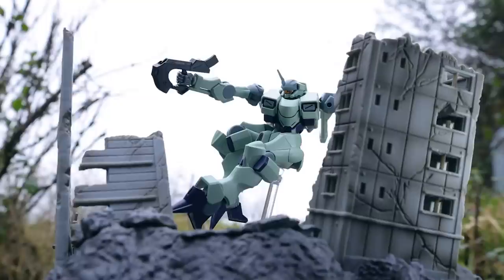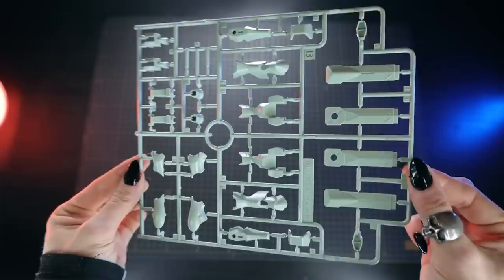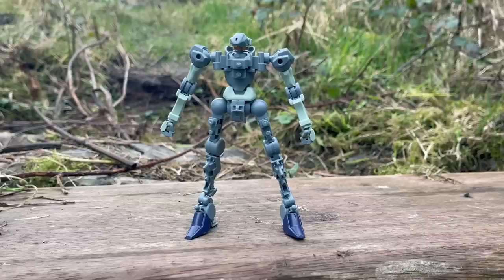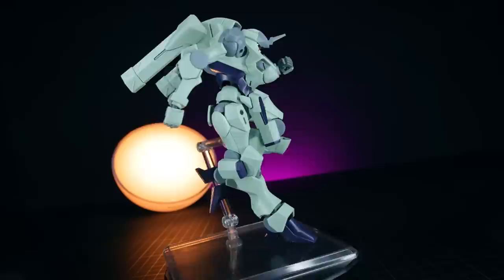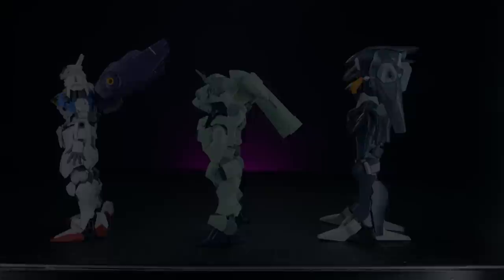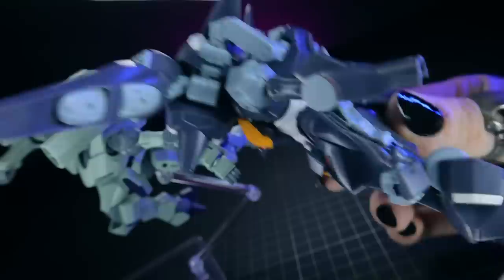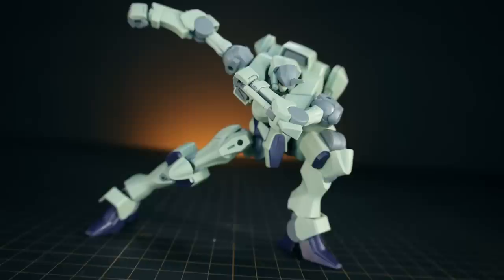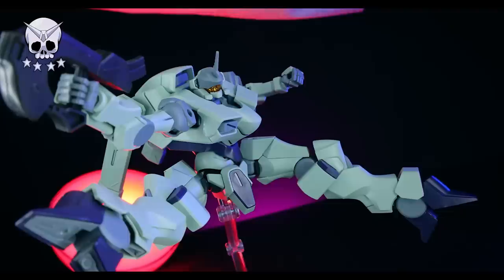Armored Core X Gundam: The Combo for the Greatest Grunt Kit Yet!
I thought this would be a small green Gundam Pharact. I was wrong!

0:00 Intro
1:45 The Build
4:42 The inner frame
5:41 AESTHETICS
9:19 ACCESSORIES
10:02 Beam Sabers
12:24 Beam Gun
13:42 ARTICULATION
15:39 VERDICT